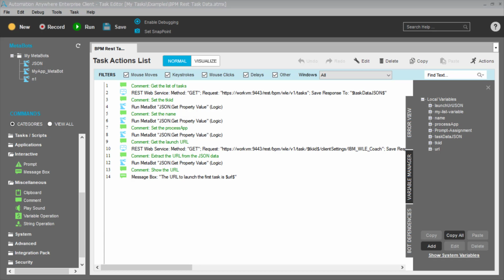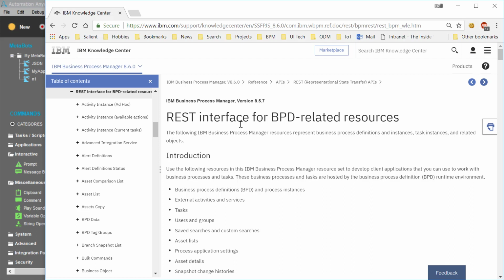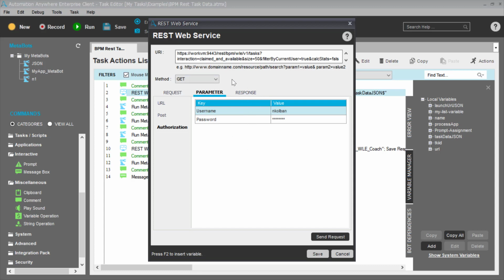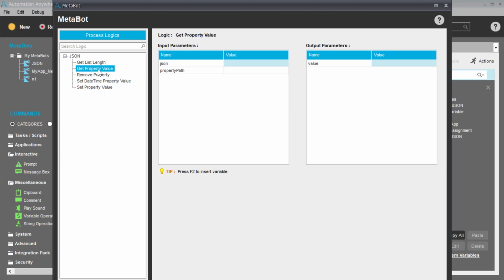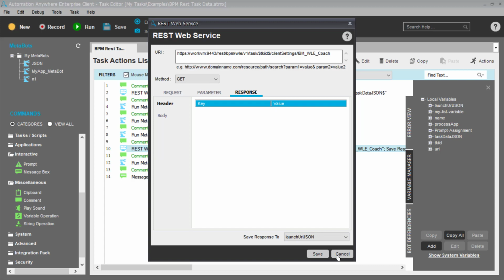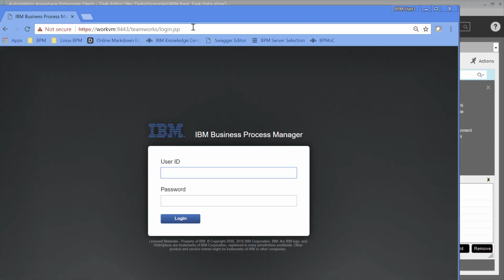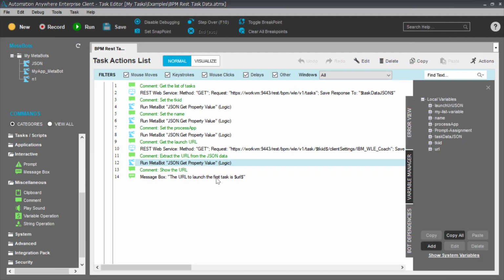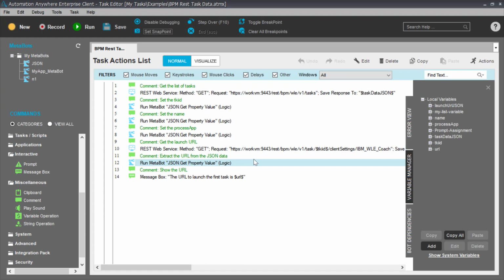RPA: Automation Anywhere and BPM - Part 2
In this technical tutorial video we illustrate getting the URL to launch a BPM human service by using REST calls and parsing the resulting JSON data.